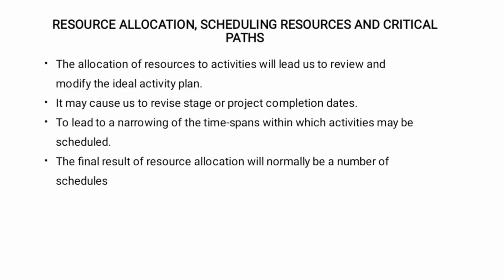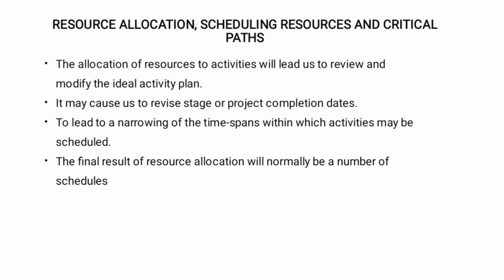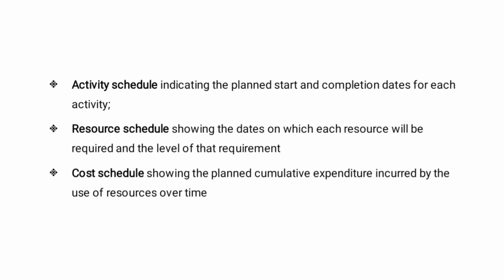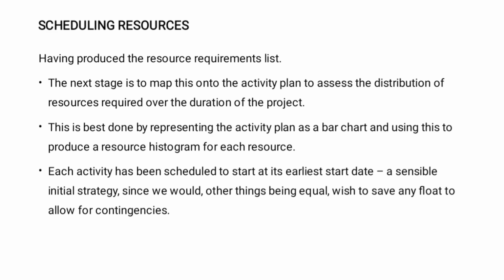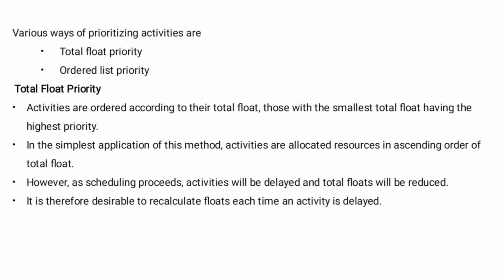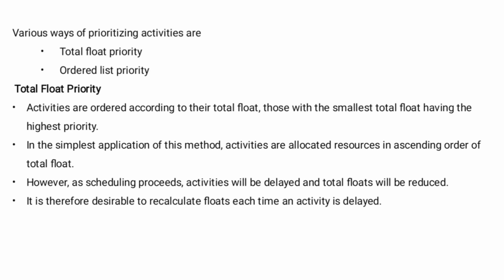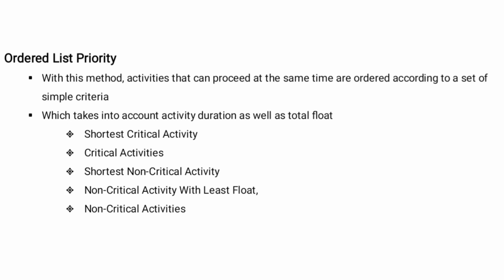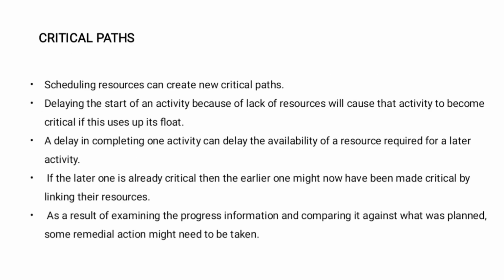Software Project Management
resource allocation